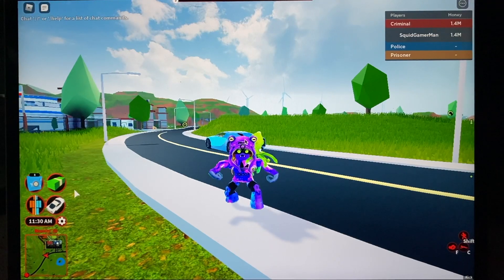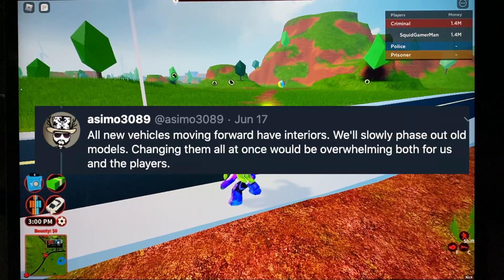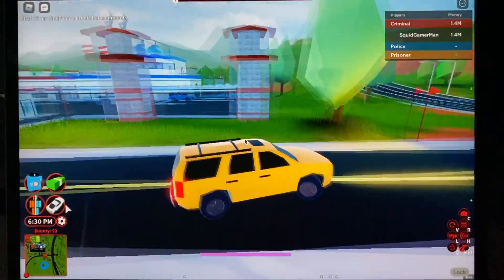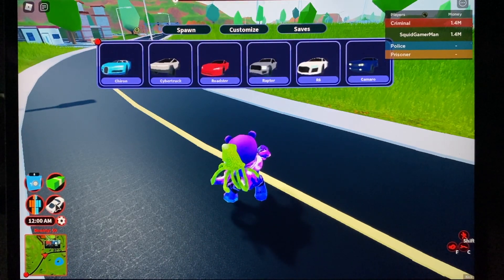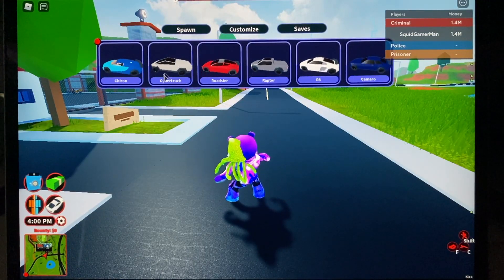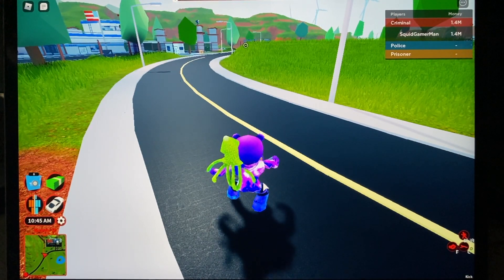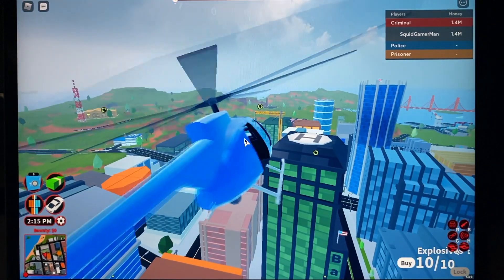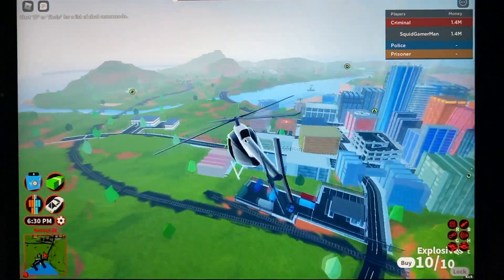More Update News - Car Retiring, New Car Models Coming, New UI? (Roblox Jailbreak) Early Leaks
The Update is 2 Weeks Away! but already have Update Info:
- Few Cars will be Retired
- 5 NEW Vehicle Models!
- Robbery Feature
- New UI ???
Question for you Guys, What Car do you want Removed and What Car do you want Remodeled???